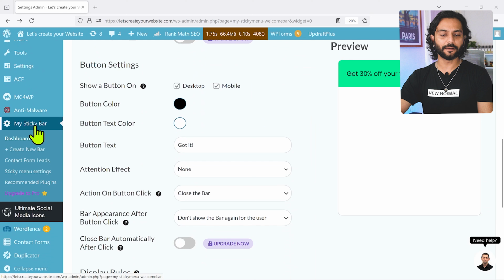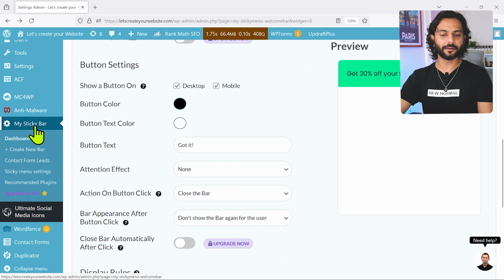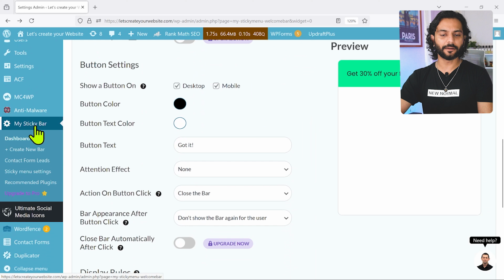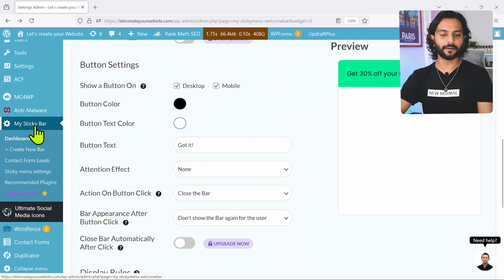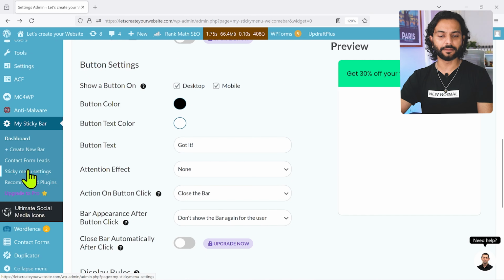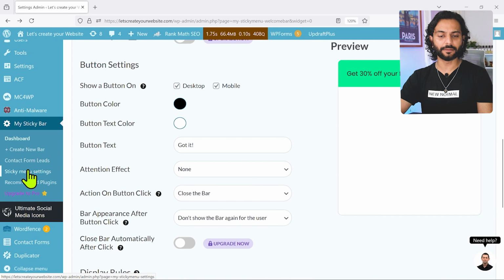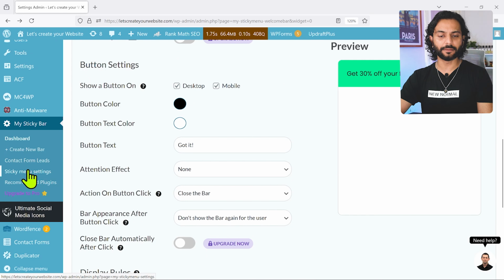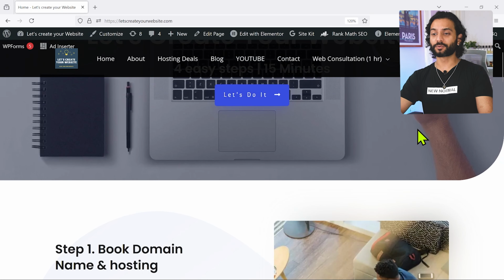How to Create a Sticky Header on WordPress [FREE & EASY]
Sticky Menu Tutorial - Make Header Sticky on Elementor or any other website.

Sticky header looks nice and provide an easy access to website important links. Users can navigate to any page using the stick header or sticky menu.